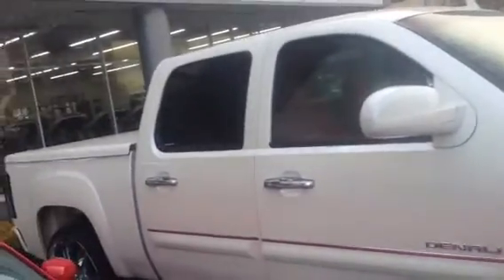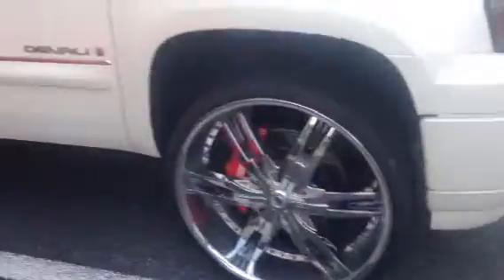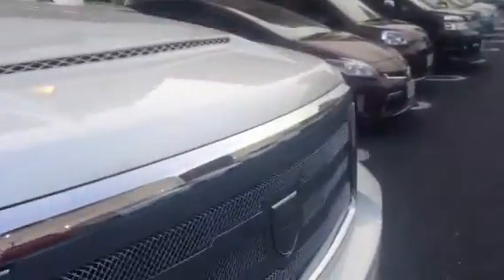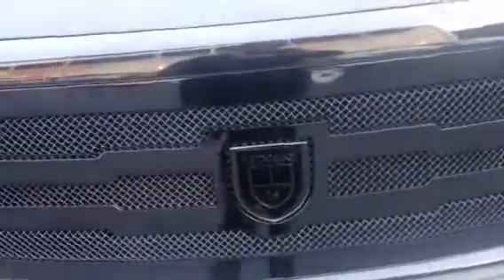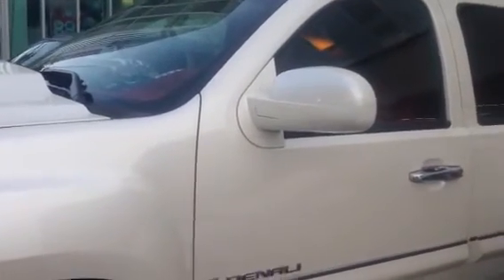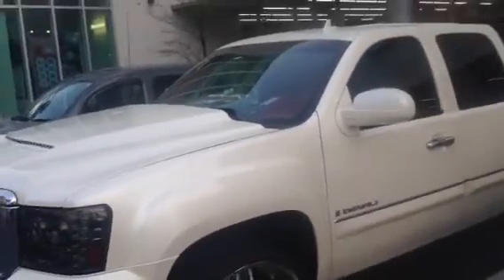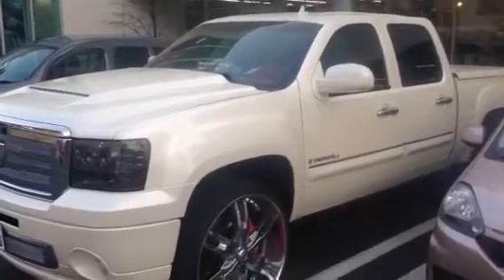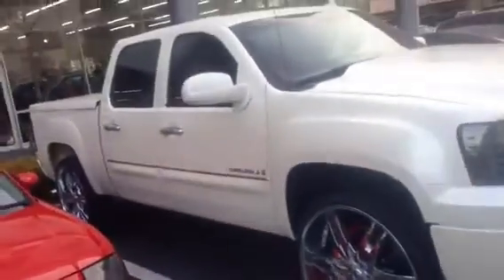lexani ? A monster car in Japan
Idk what I is